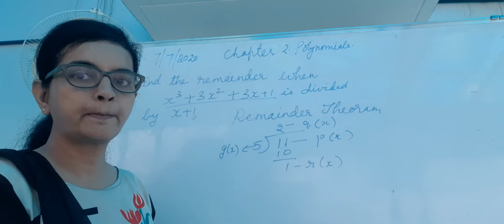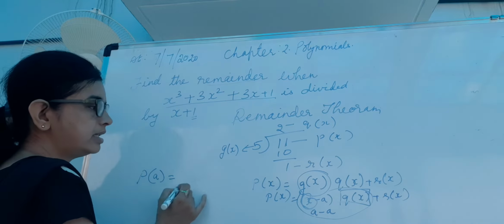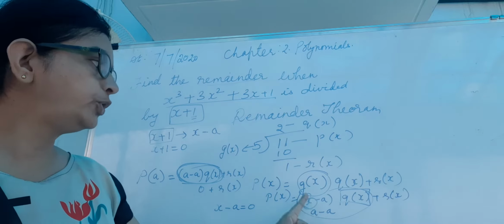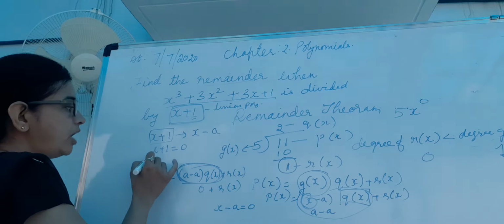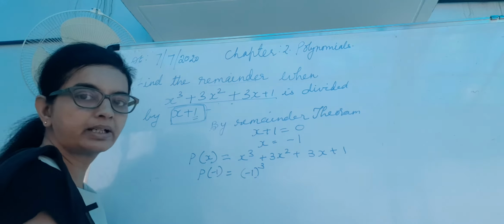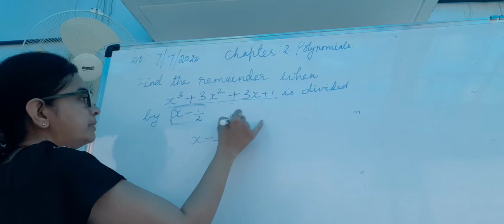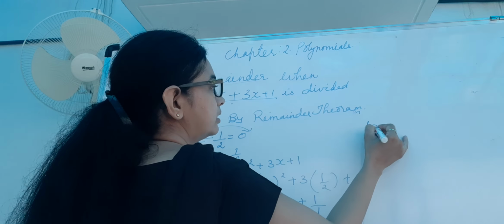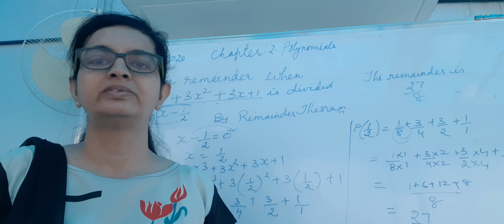Remainder Theoram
Class 10